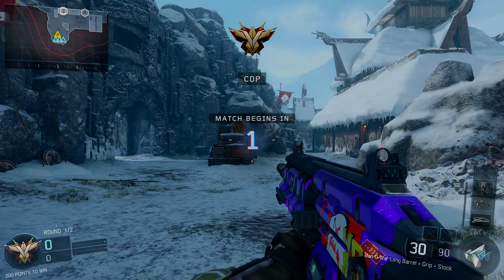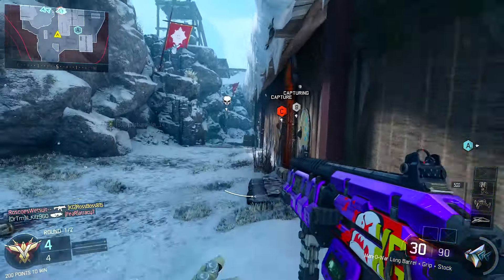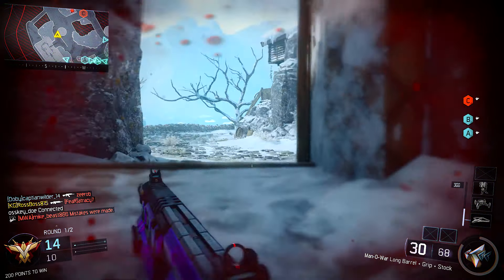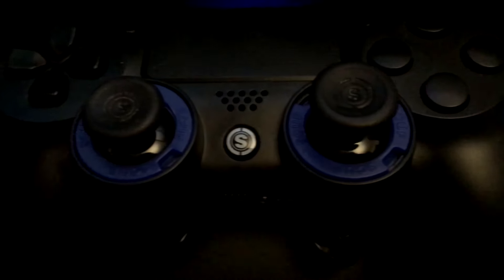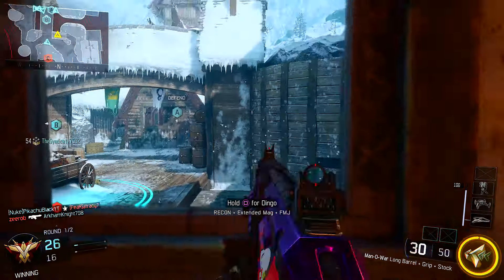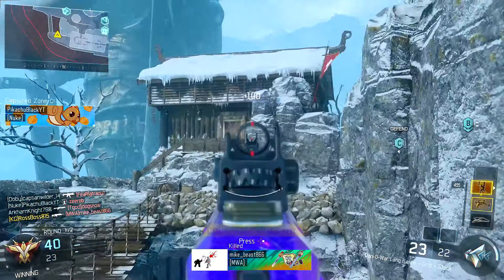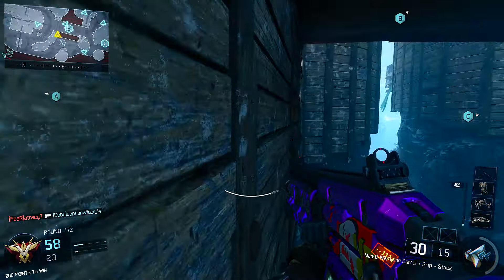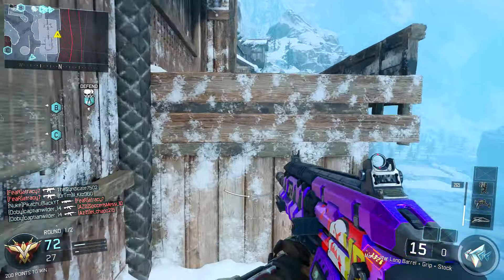Scuf Infinity 4PS Overview | Review | Should You Buy It? | My Experience with Scuf Gaming!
Creator Code: EYESEEU